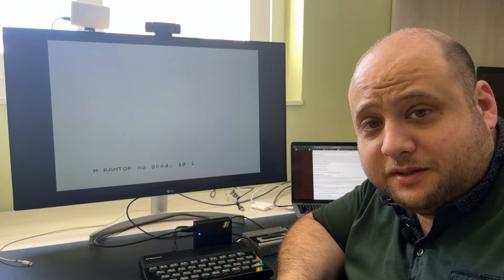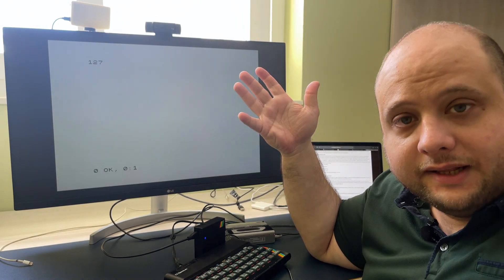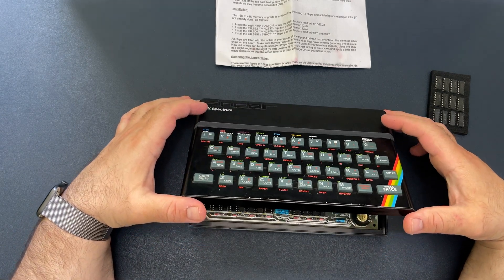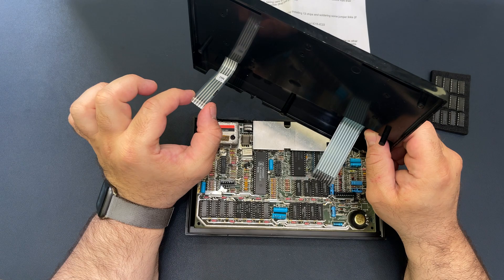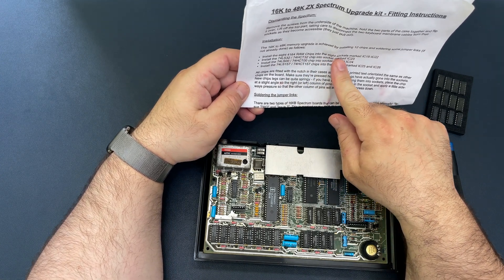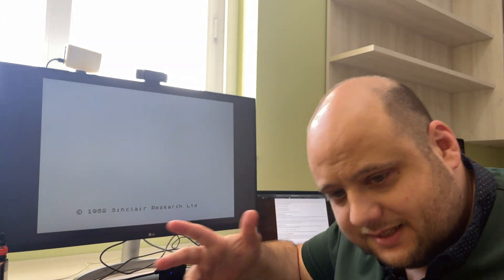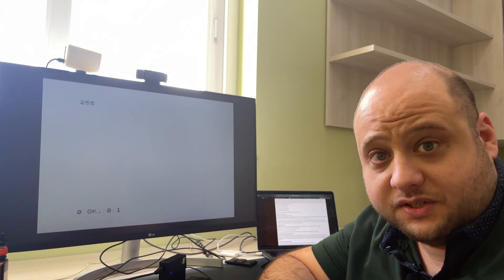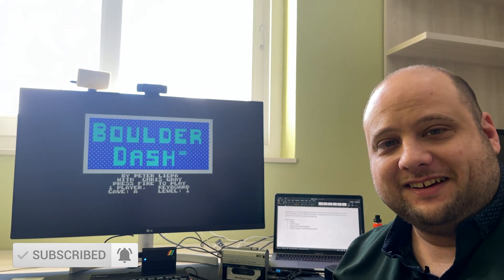Upgrading a ZX Spectrum from 16K to 48K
This is a short tutorial showing you how to test how much RAM your ZX Spectrum has and is supposed to have. I also show you how to open the Spectrum and install a RAM upgrade, and where to get the parts you need.

CHAPTERS
00:00 Introduction
01:04 Confirming Existing Memory
02:45 The Upgrade
11:16 RAM & Game Test
13:53 Conclusion